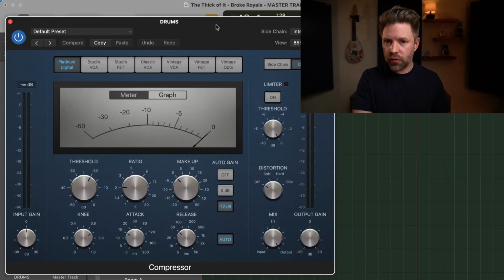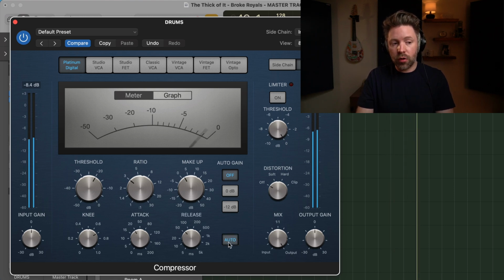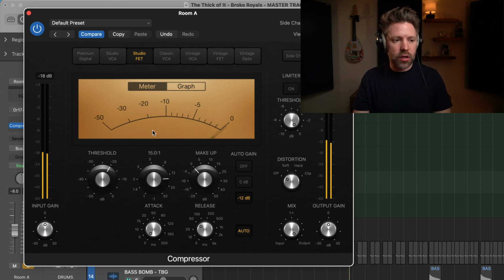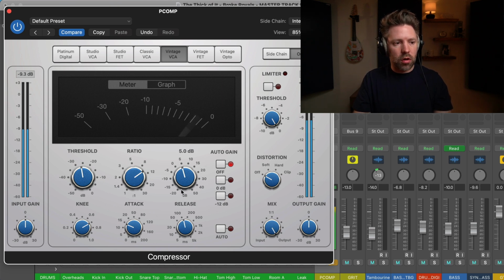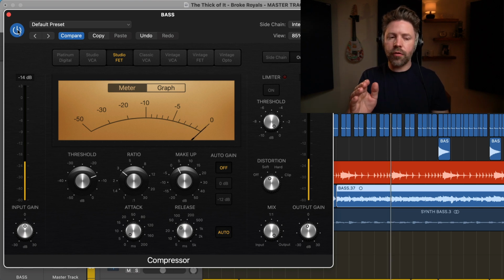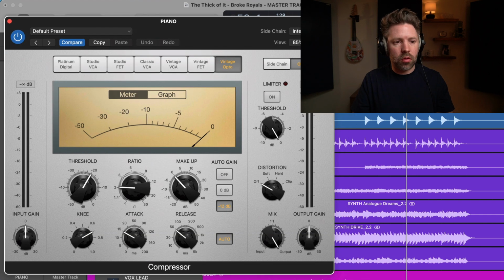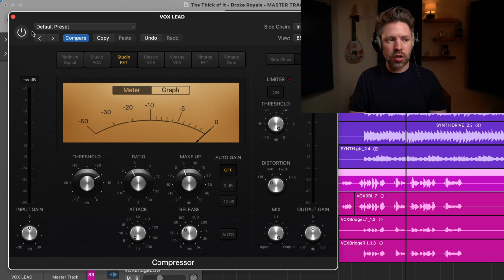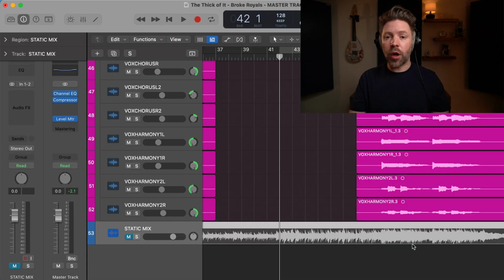Compression made EASY: Mix like a PRO Step 4 (Logic Mixing Tutorial)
If you're struggling to get your music to sound professional in Logic Pro, this video is for you!